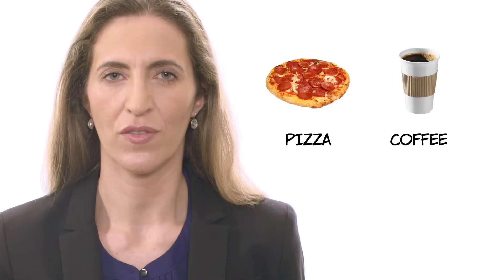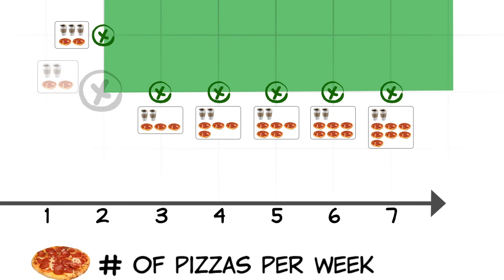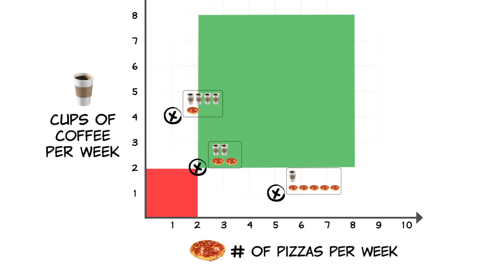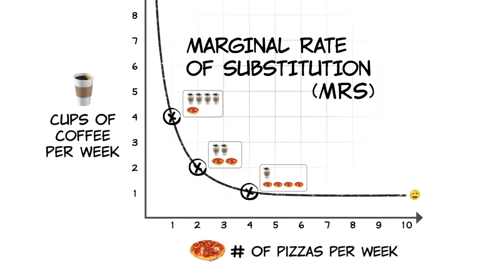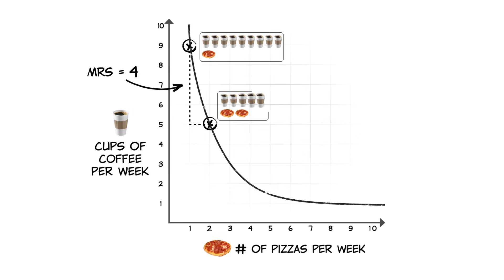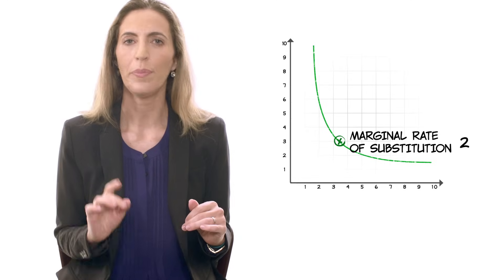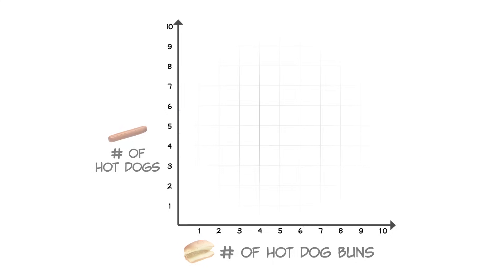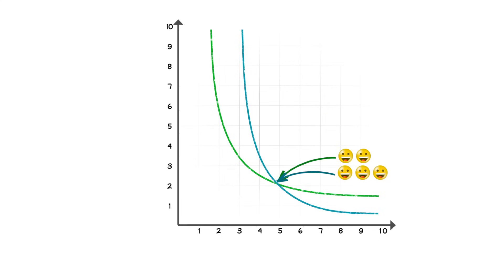Indifference Curves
Think about what restricts your choices when it comes to buying goods and services. Your income is one variable. Prices are another. What about what you like and don’t like? That’s an important one!

Your preferences play a huge role in how you decide to spend your money. We often face so many options when it comes to what we buy that it can be difficult to decide. Even with a simple example of pizzas and coffees, there can be many combinations that would give you the same level of satisfaction or happiness – what economists call utility. There are also many combinations to which you might find yourself totally indifferent.

In this video, Arizona State University’s Professor Joana Girante will show you how to graph an indifference curve. She’ll also introduce you to marginal rates of substitution (don’t worry, it sounds more complicated than it is!). We’ll also take a look at how perfect substitutes and perfect complements change the shape of an indifference curve.